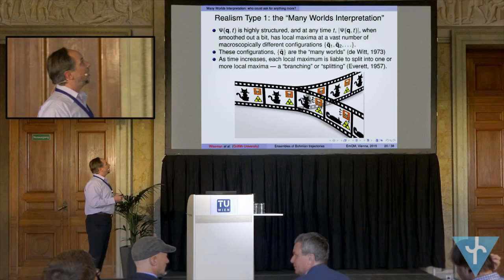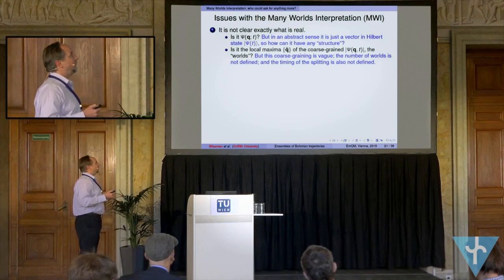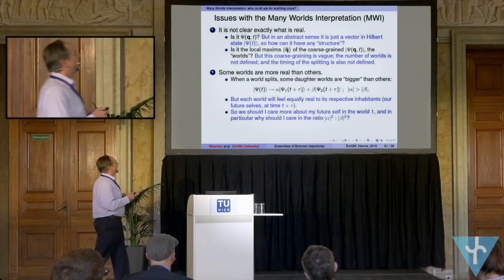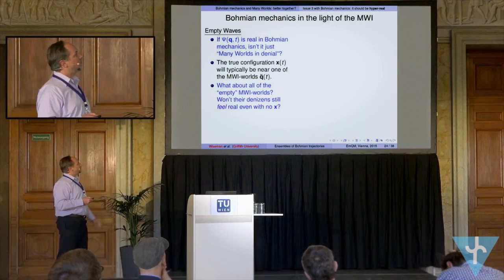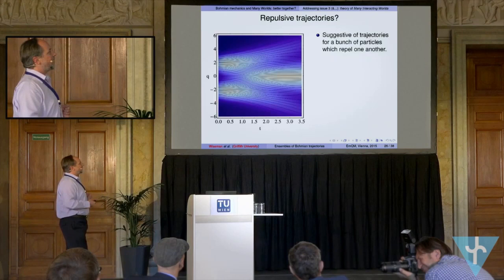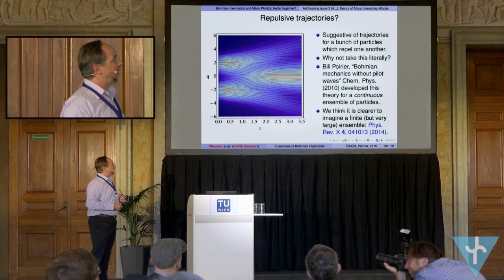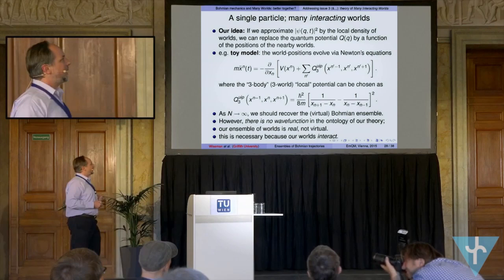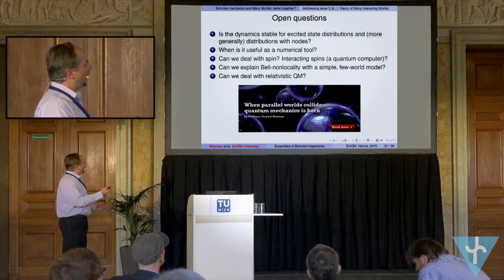Howard Wiseman Ensembles of Bohmian trajectories Real, Surreal, and Hyper real 3 of 3